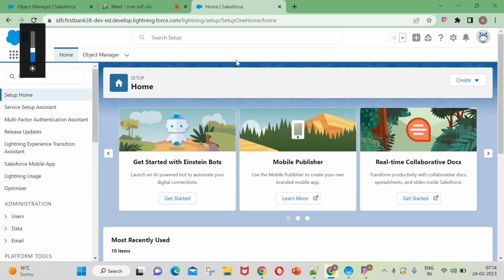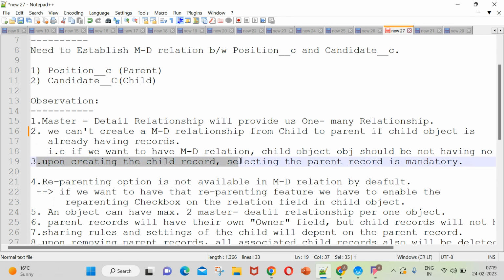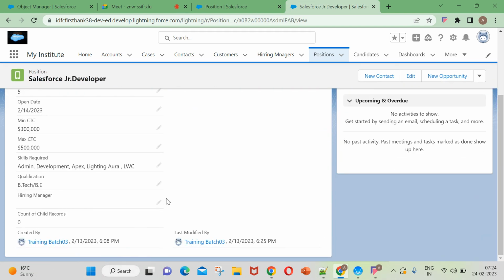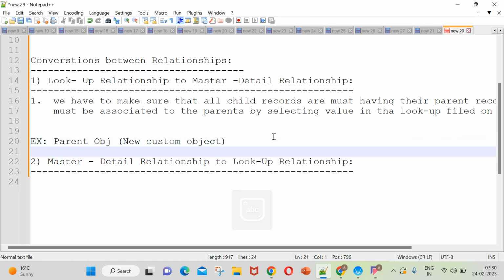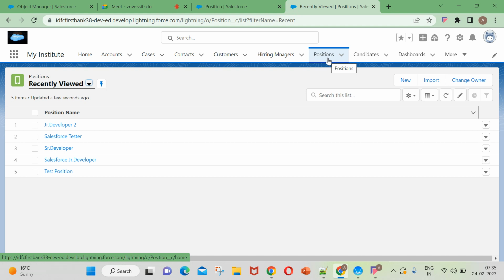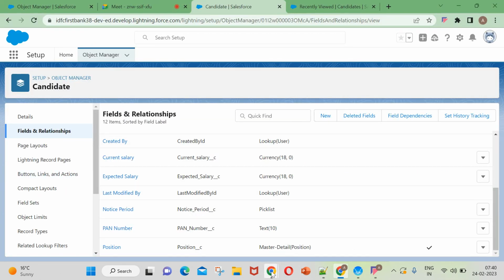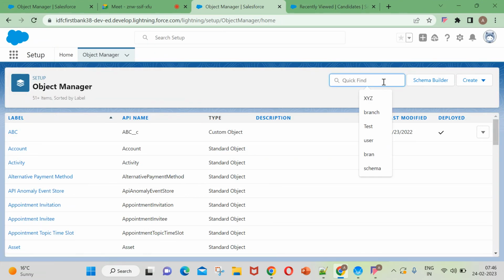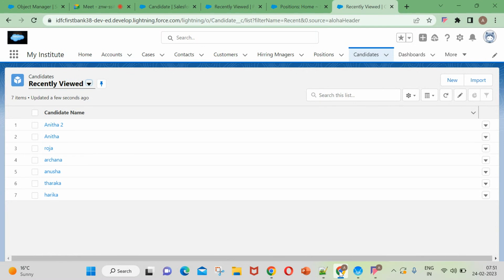Converstions of relationships batch 03